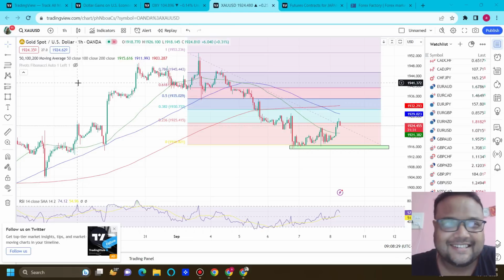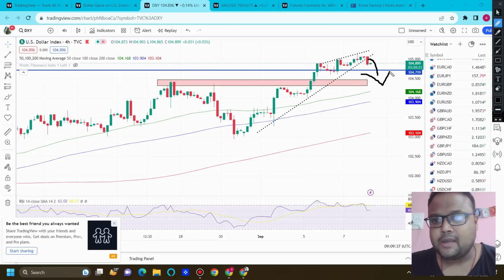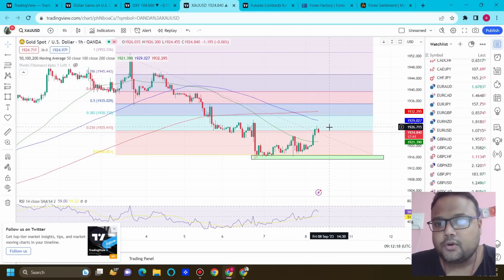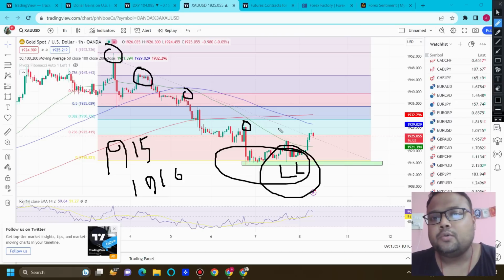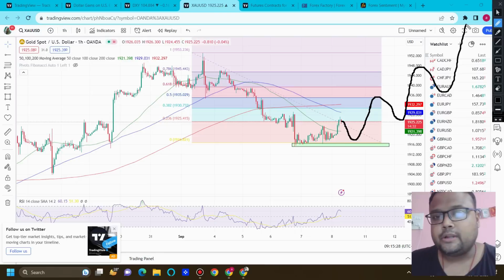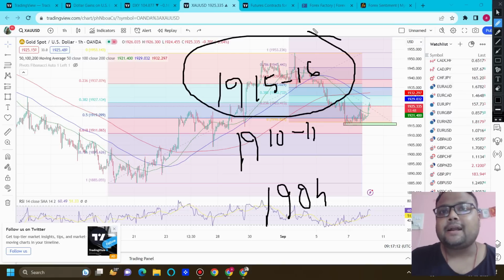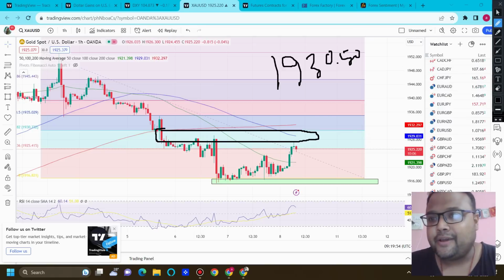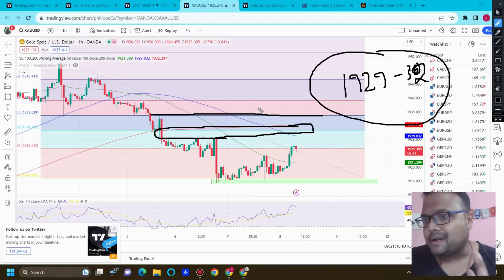GOLD XAUUSD Strategy TODAY 8 SEPT | XAUUSD Analysis TODAY 8 SEPT | XAUUSD Forecast TODAY